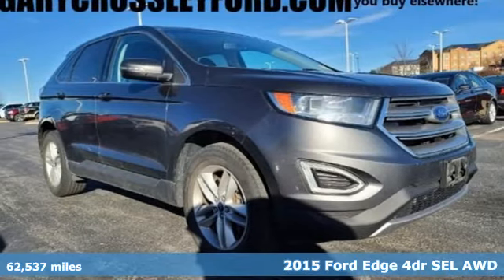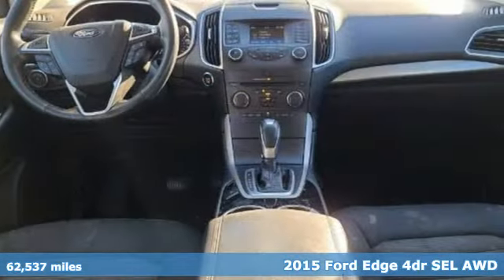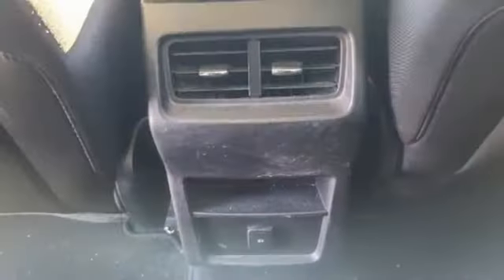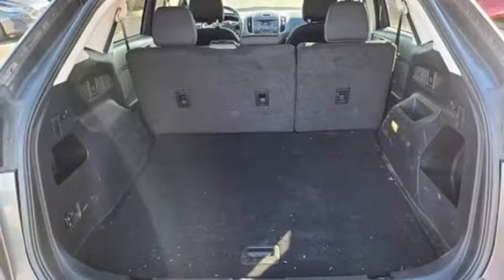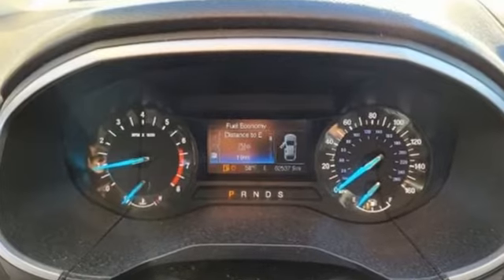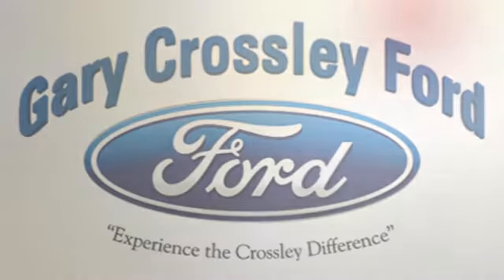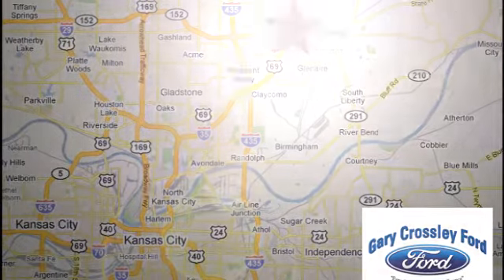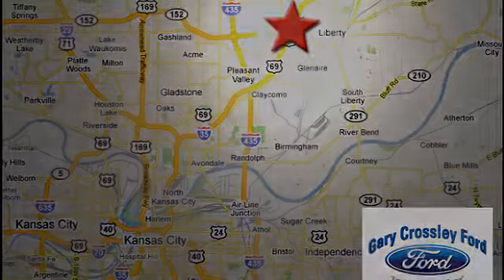Used 2015 Ford Edge Kansas City MO Liberty, MO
Year: 2015
Make: Ford
Model: Edge
Trim: SEL
Engine: 3.5L V6
Transmission: Automatic 6-Speed
Color: Magnetic Metallic
Interior: Ebony w/Unique Cloth Bucket Seats
Mileage: 62537
Stock #: 201963A
VIN: 2FMTK4J85FBB97544

HOURS